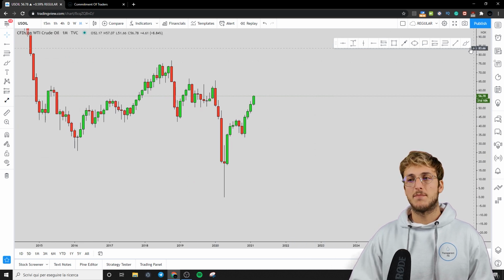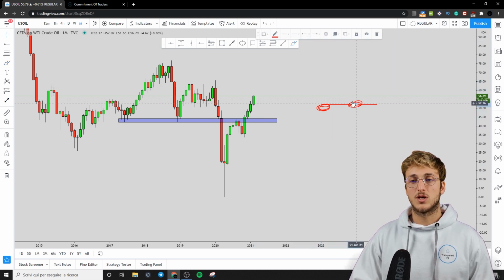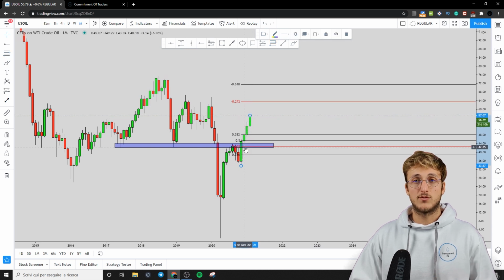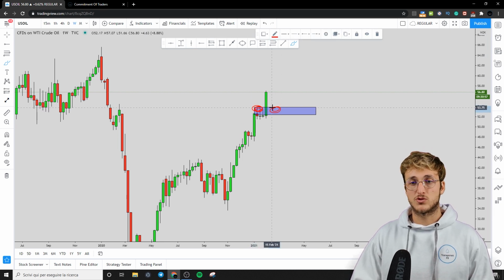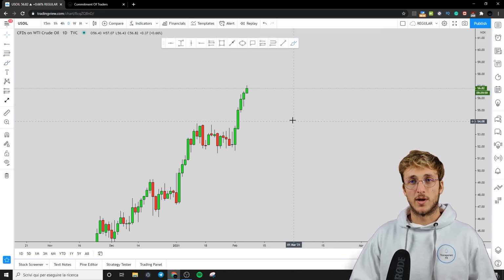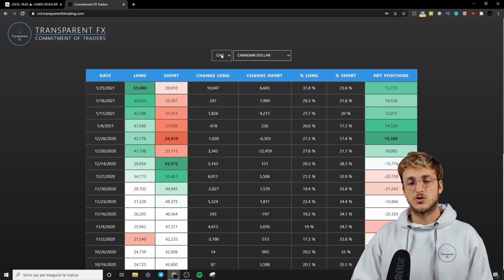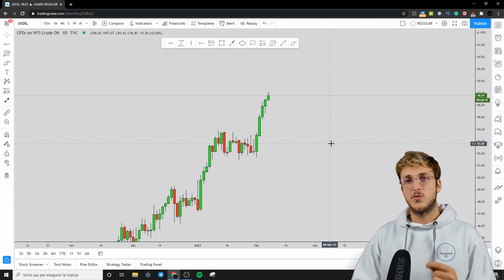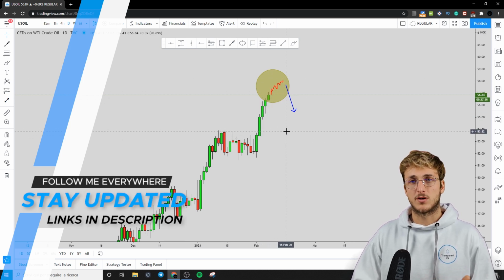How To Trade USOIL In 2021 - SWING TRADING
In this video, I will show you what kind of opportunity we can be looking for on usoil from a swing trading perspective, here below you also find the previous breakdowns of usoil, so you can go and check it out to improve your forex trading.